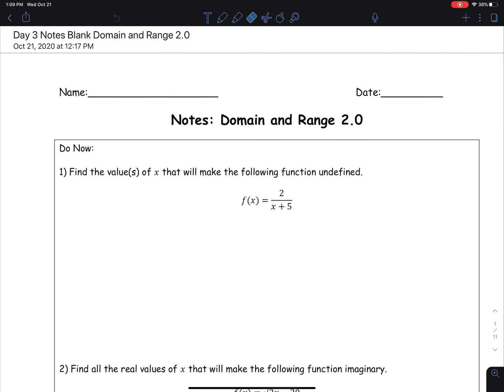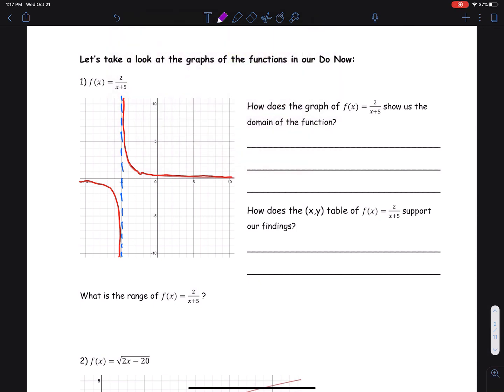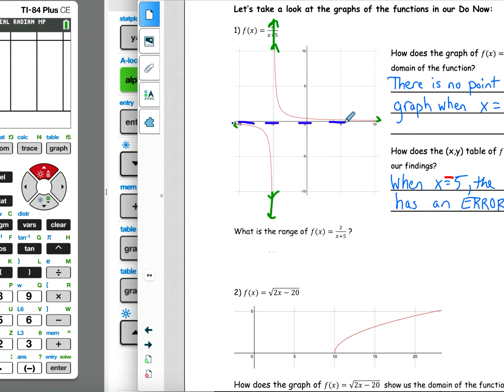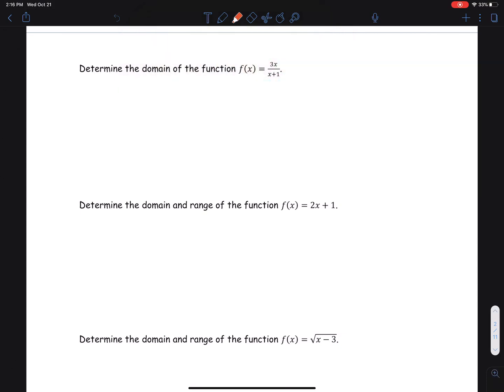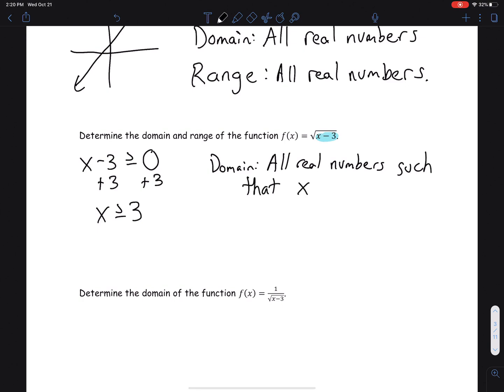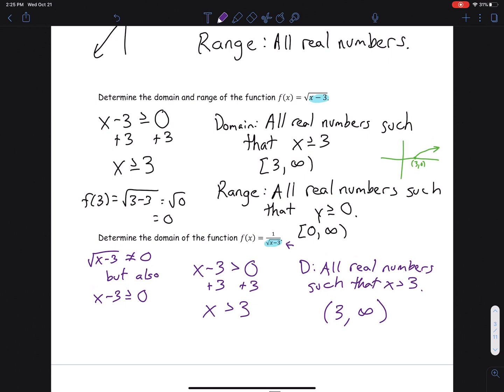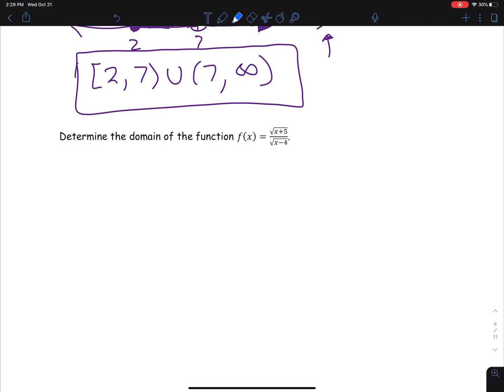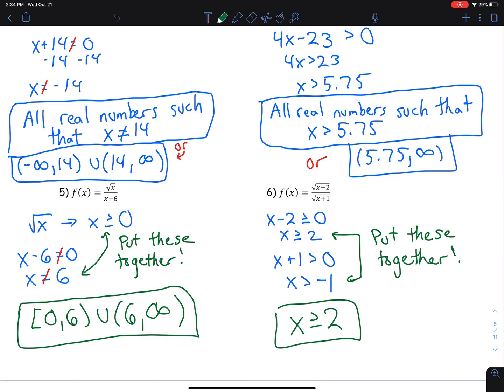Domain and Range Part 2 - FULL LESSON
The second lesson on domain and range. Copy of notes and classwork are below in the description.